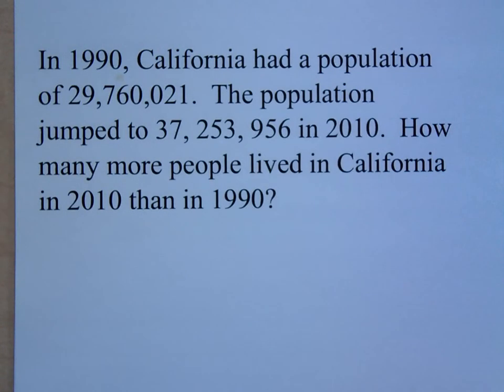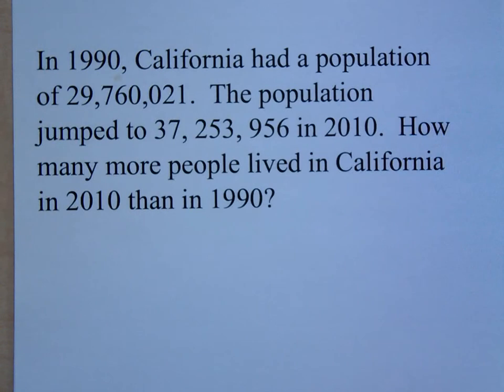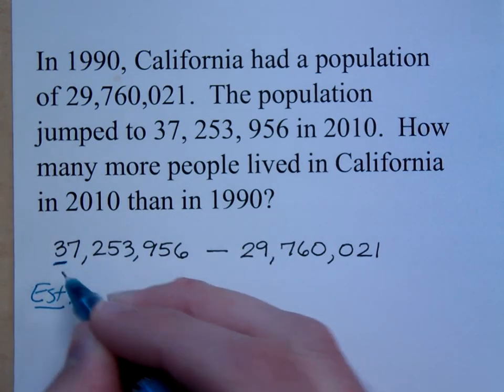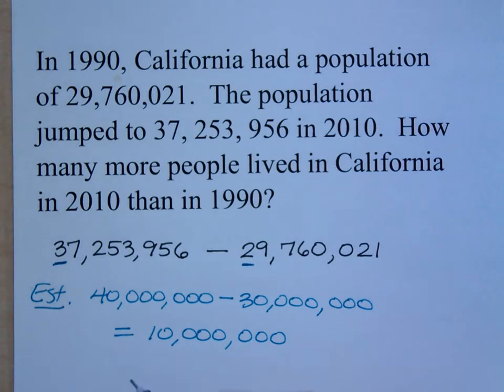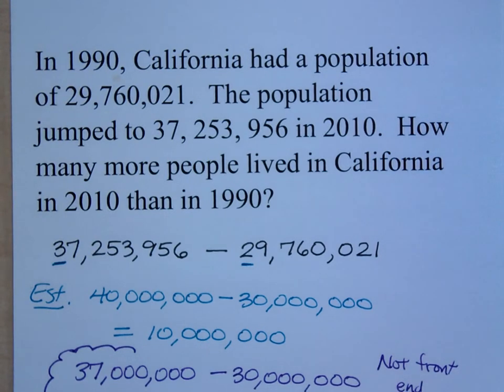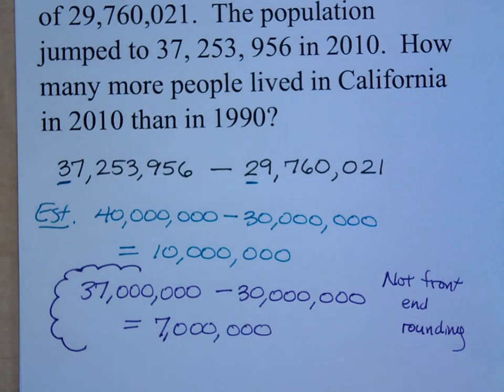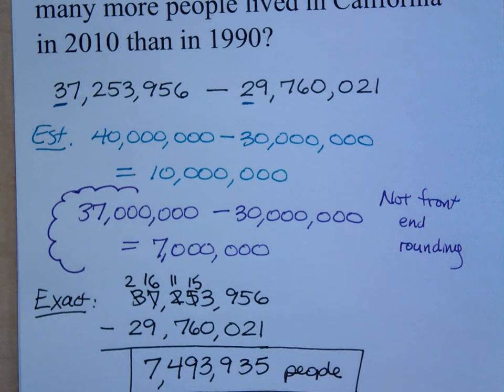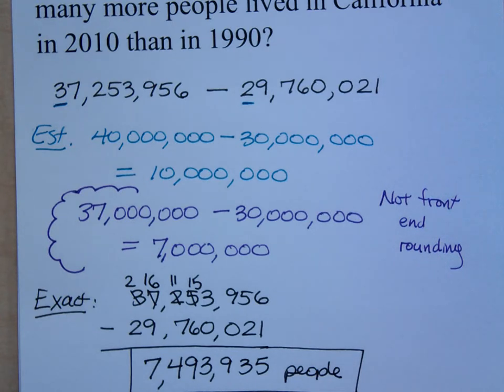Prealgebra - Part 16 (Applications with Rounding)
In 1990, California had a population of 29,760,021.  The population jumped to 37,253,956 in 2010.  How many more people lived in California in 2010 than in 1990?